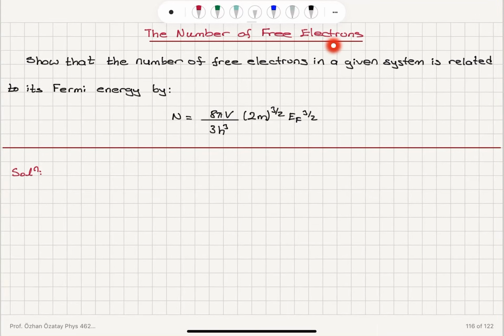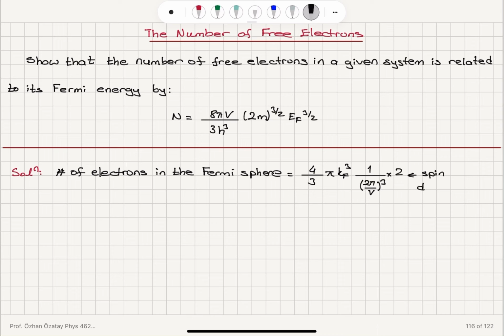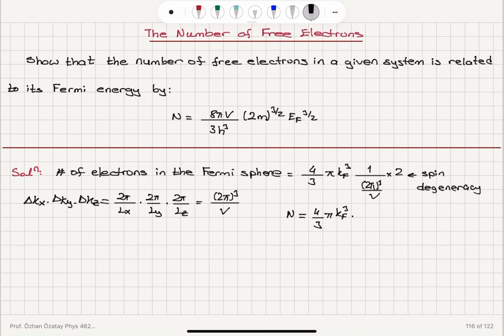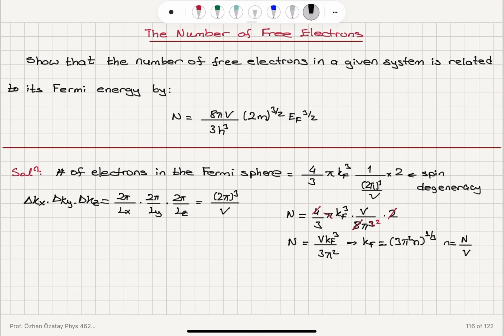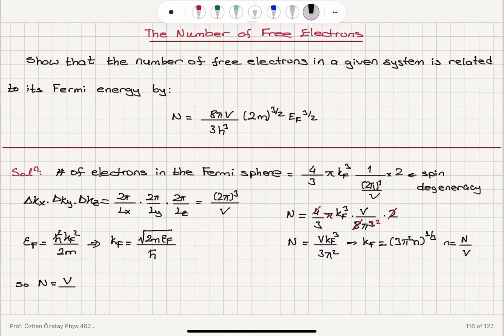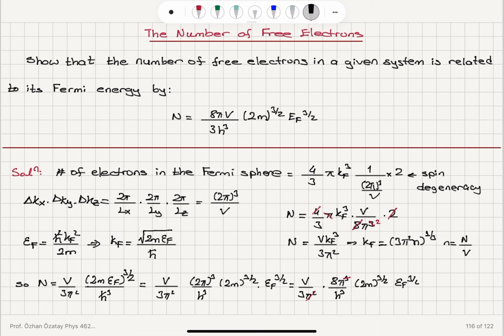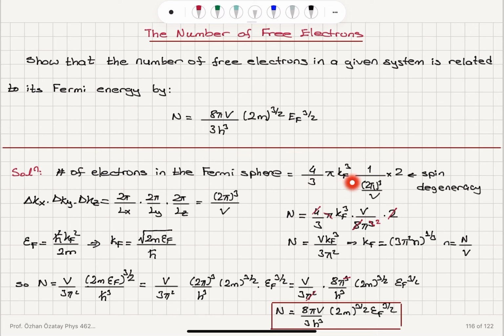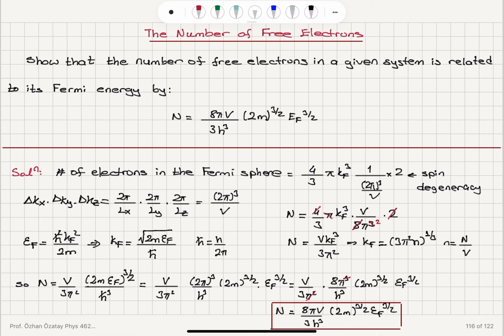The Number of Free Electrons